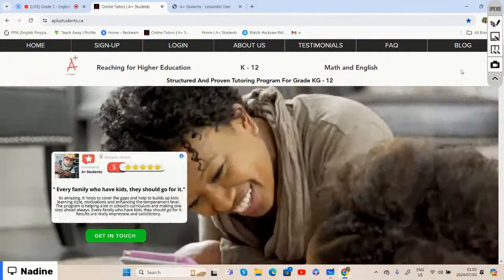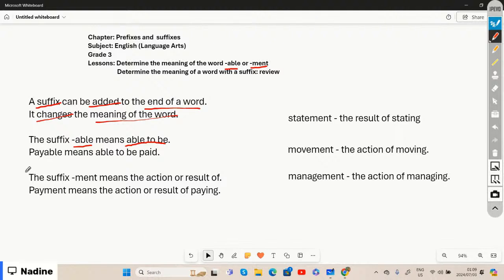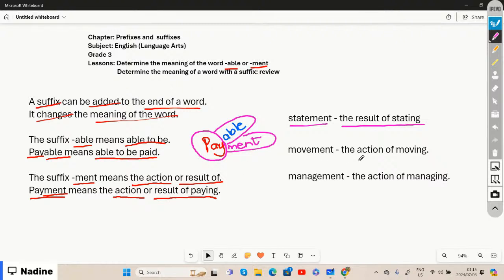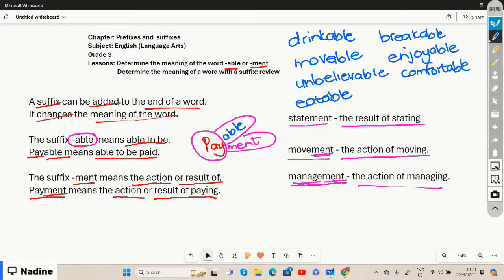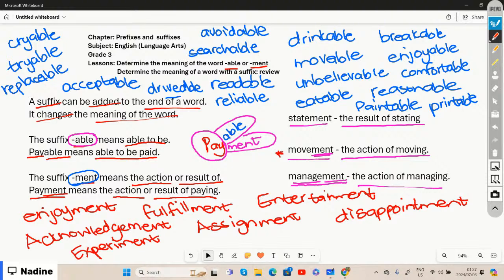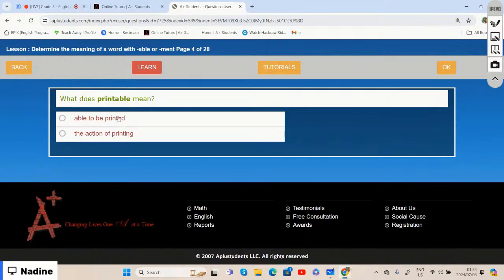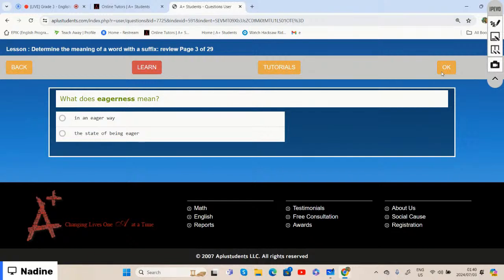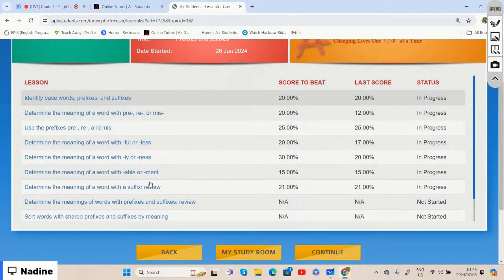Grade 3 - English: Prefixes and suffixes